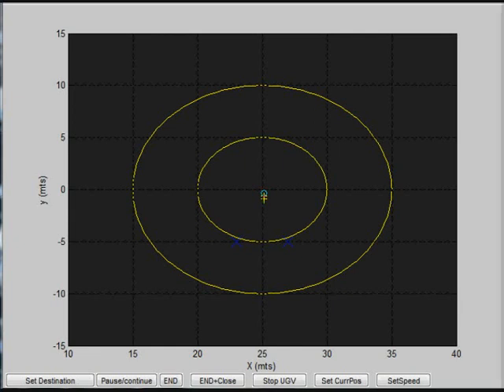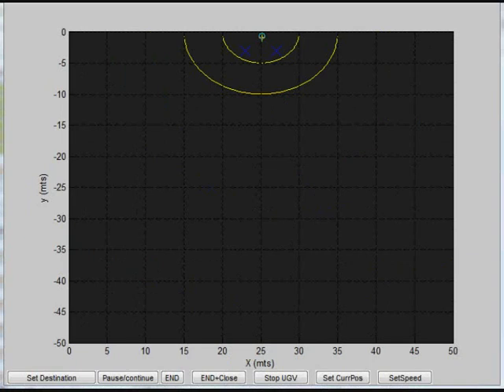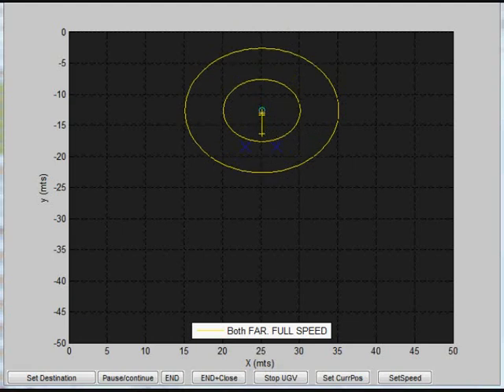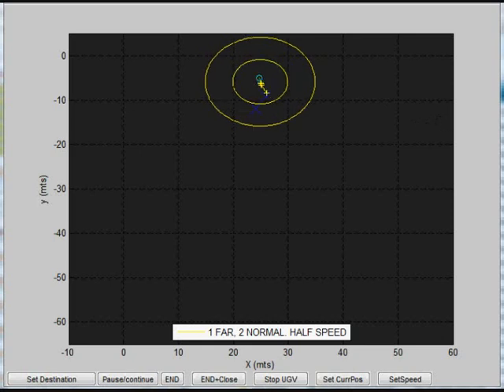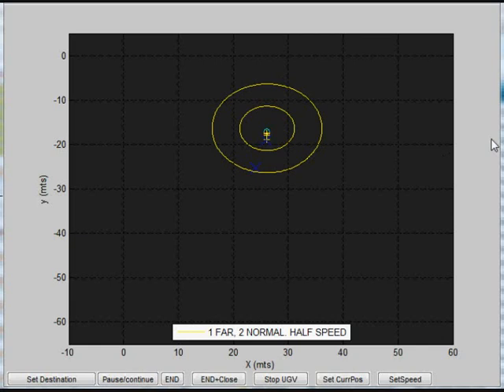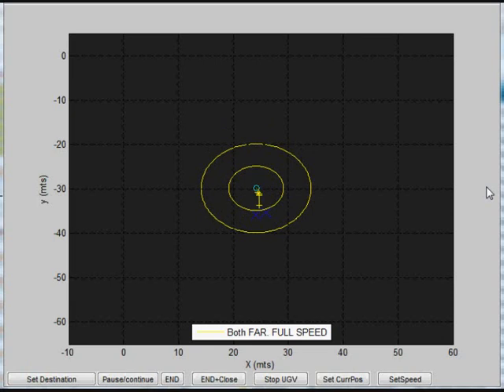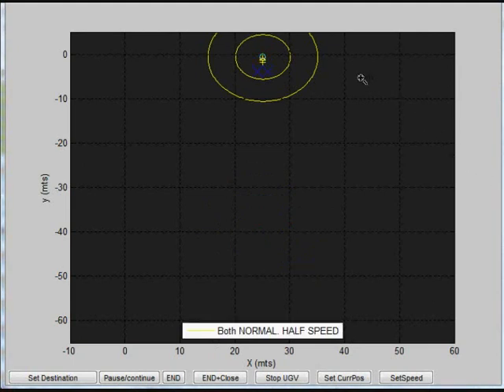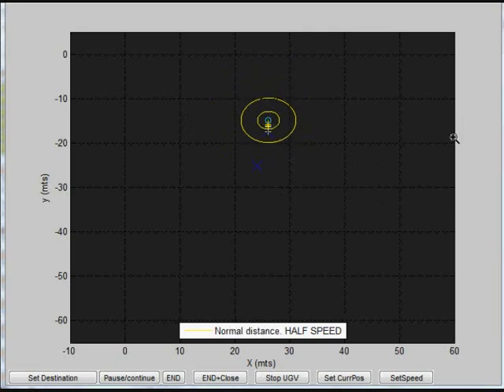UGV Multiple Persons Following Behaviour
UGV follows two pedestrians as they move around.
Follows safely behind both pedestrians.
Priority on the closer pedestrian.
Neglects pedestrian who enters 'abandon' region